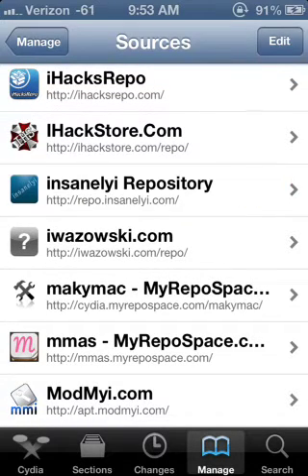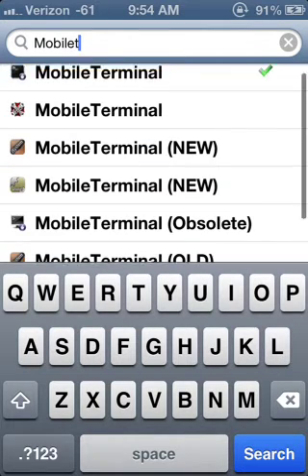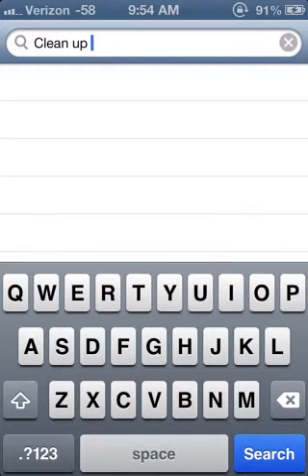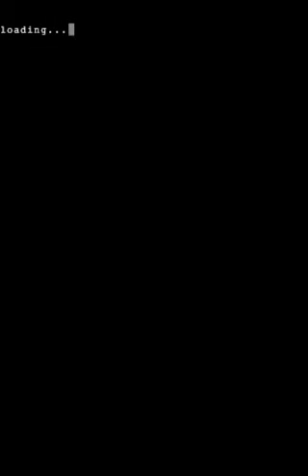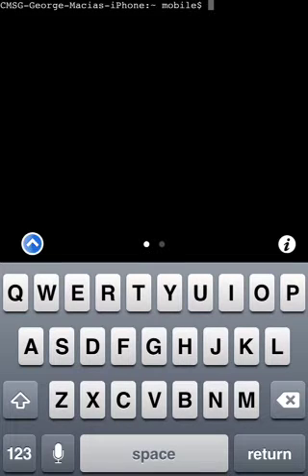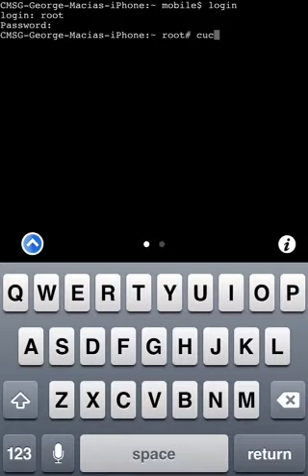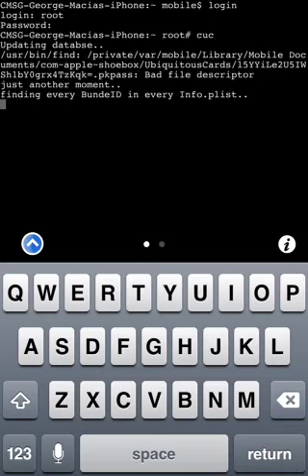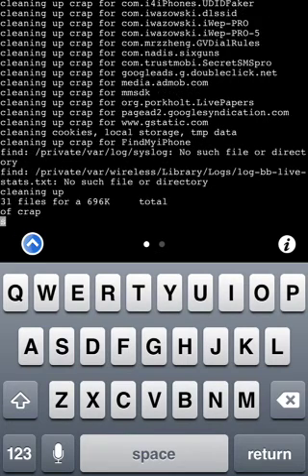How to make your iPhone run faster